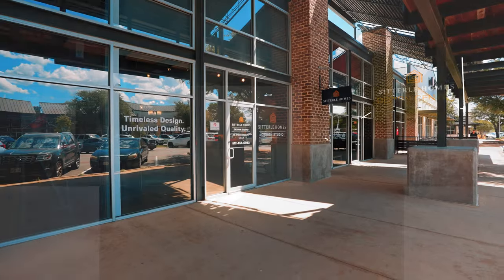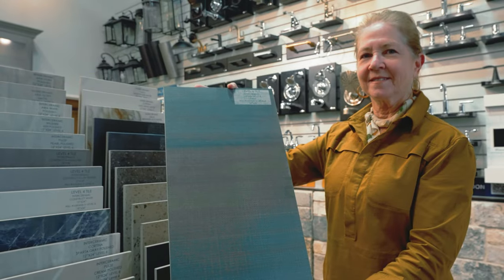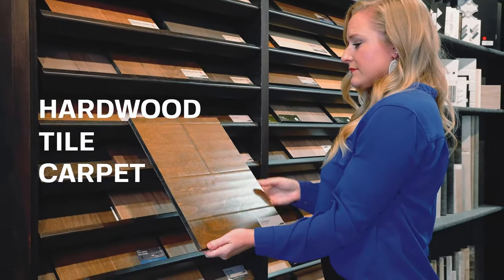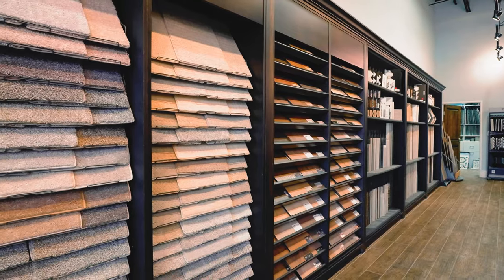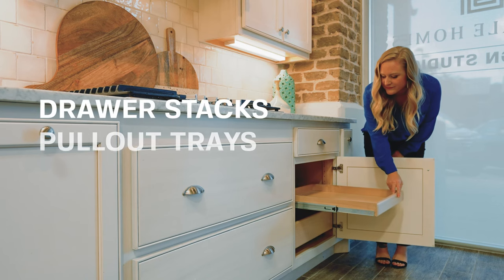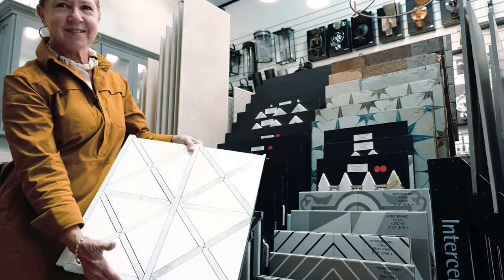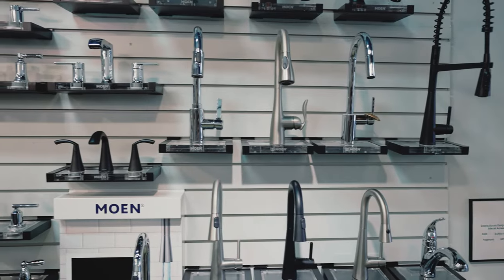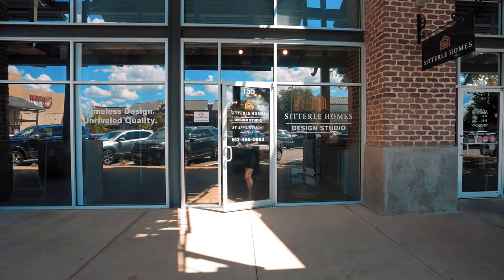Sitterle Homes Design Center Preview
After contract, you will meet with our design team to make selections such as flooring, cabinets, drawers, countertops, backsplash, fixtures, and more! Appointments are required.